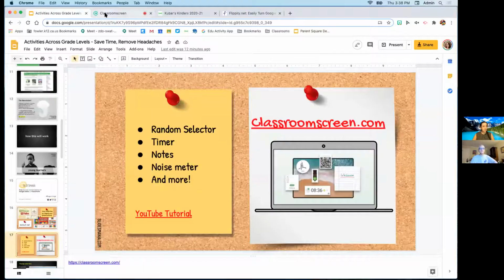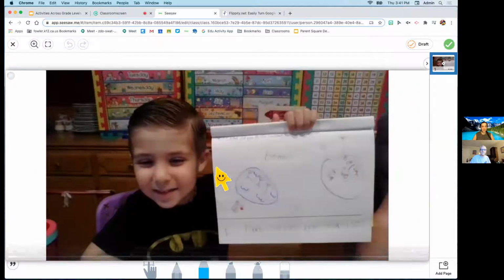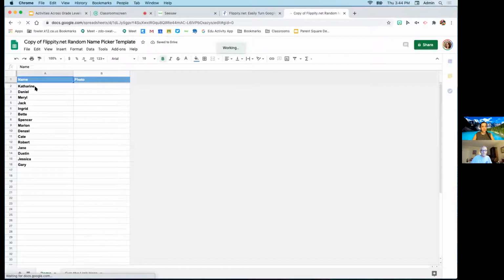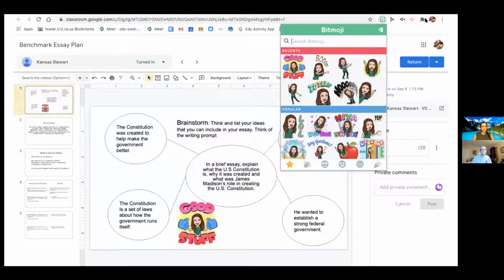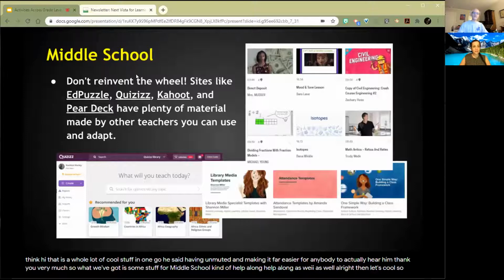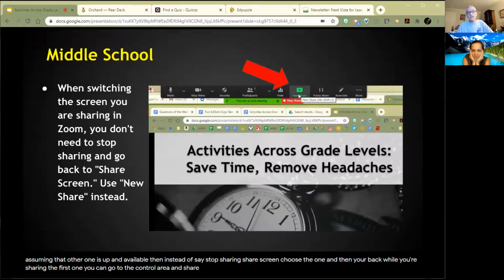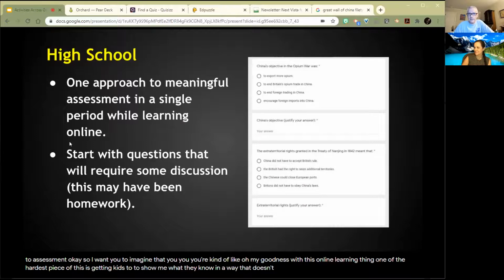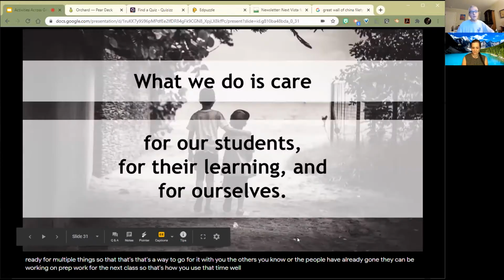Activities Across Grade Levels - Save Time, Remove Headaches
In this half-hour episode of Activities Across Grade Levels, Susan and Rushton look at a teacher-created resource libraries, tips for Zoom, and much more!

* K-2 (Slidesmania, Classroom Screen, etc.) from 4:40
* Grade 3-5 (Flippity, Bitmoji, Autocrat) from 10:55
* Middle School (teacher-created resource libraries, Zoom sharing tip) from 18:14
* High School (filetype searches, breakout room assessment) from 21:04